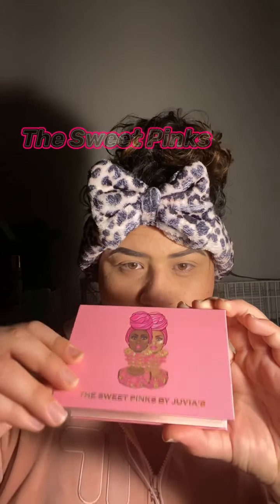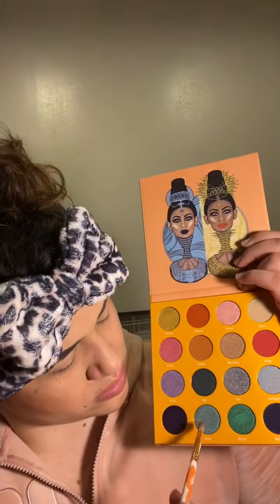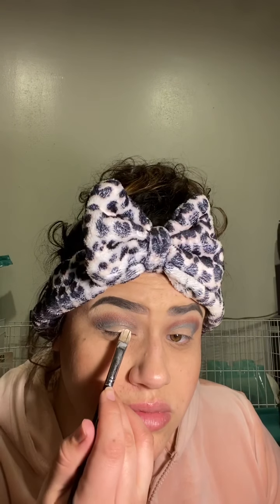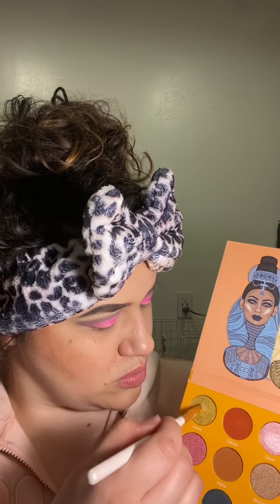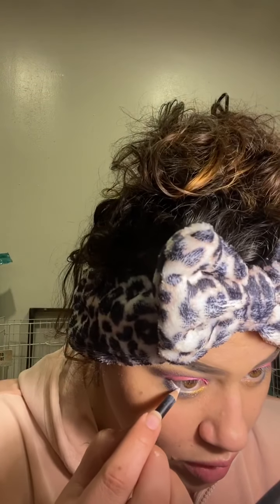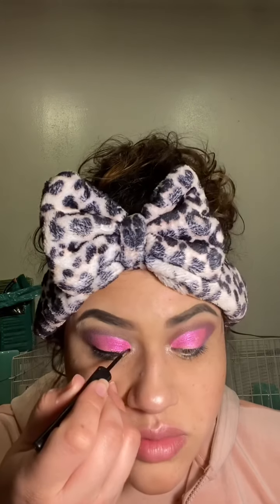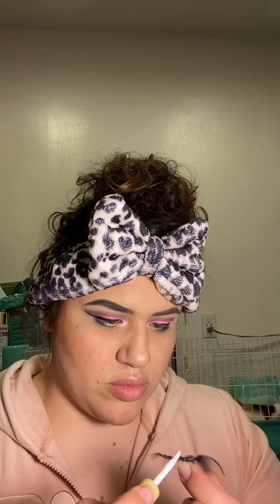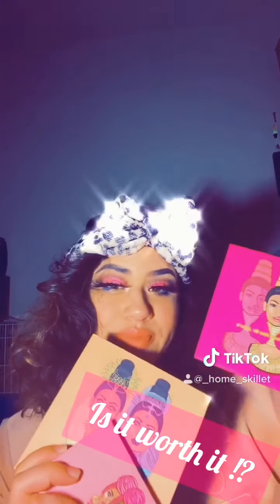Is juvias pallets worth it ?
I tried my best to put text for the names because they’re hard to see . And so people of hard of hearing can still enjoy the video !💕

Details :
Eyebrows:elf’s lock on liner and brow cream shade coffee
Foundation:elf’s F Vanilla, light with golden undertones
Eyeshadow base : The sweet pinks by Juvias shade “shade 5, shade 6”
Eyeshadow over base :The magic mini shade “Yara “ The Masquerade Mini shade “Calabar”
Under eye : The magic mini Shade “Nubia “
Under eye outer corner : The masquerade mini shades “ Dalia , Makeda “
Inner Conner :The Masquerade Mini shade “Giza “
Lashes ; LVMIX Model No :214 @Lvmixbeauty
Lipstick: Kyle Jenner CHARM | VELVET LIQUID LIPSTICK
Highlight :The Masquerade Mini shade “Giza “
Mascara: Morphes “ THE BIG PRIME LASH PRIMER” .